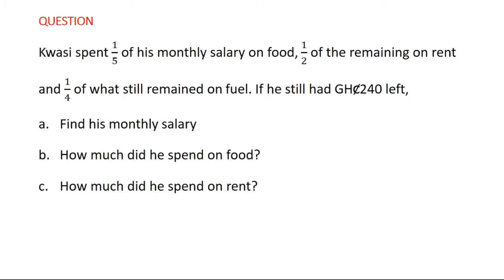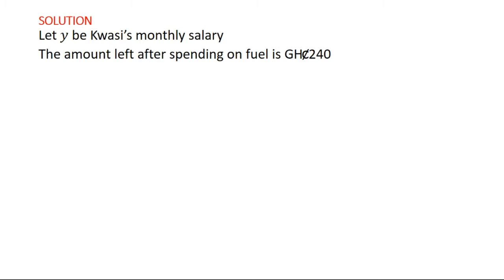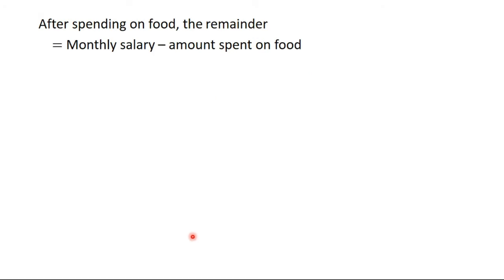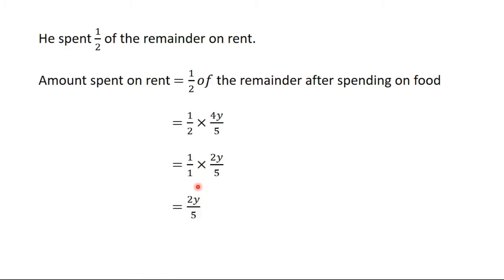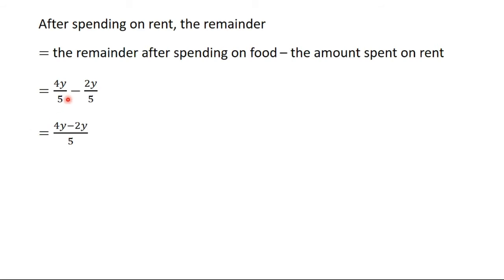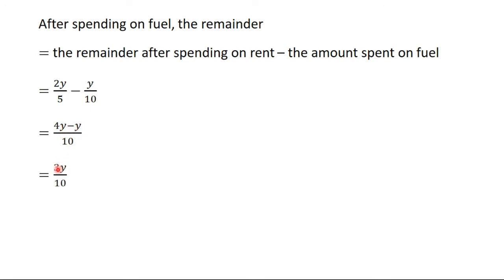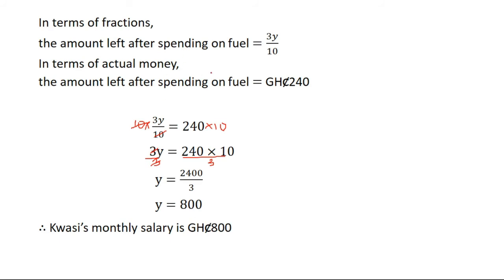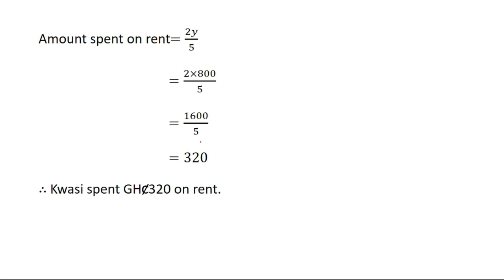Solving practical problems involving fractions